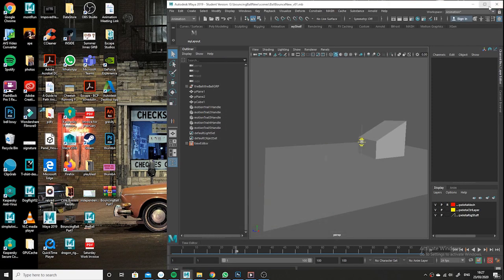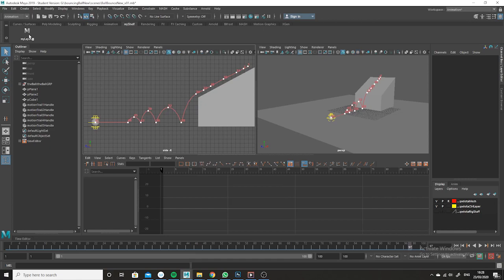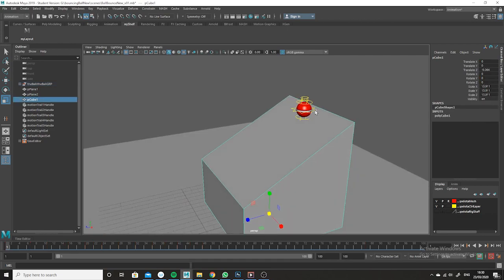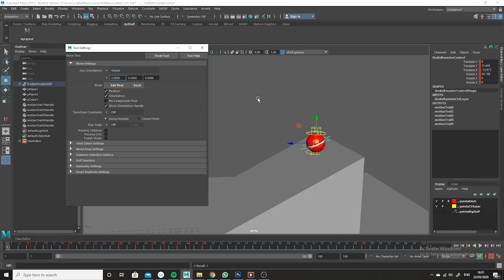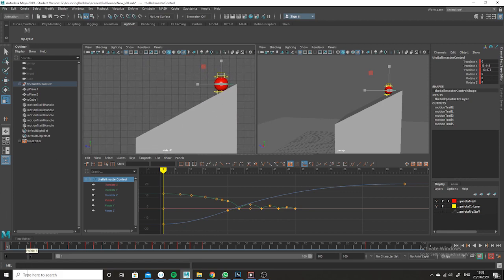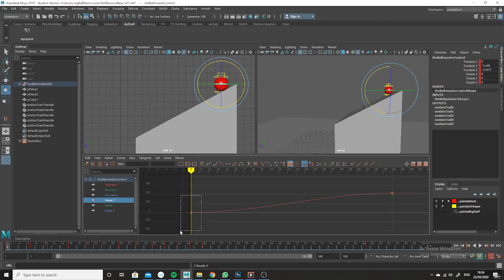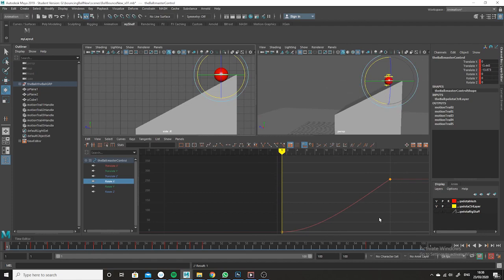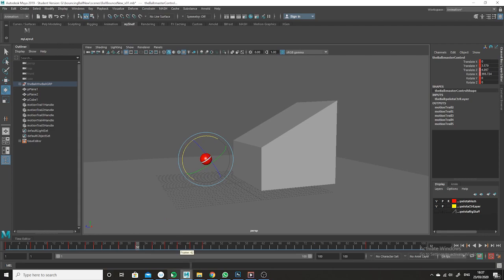Bouncing Ball Rotations and Deformations Part 5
Getting the rotations and deformations working